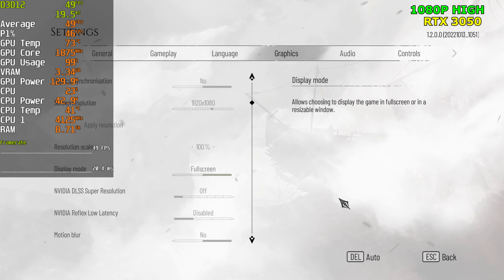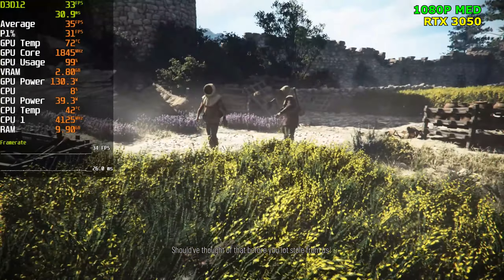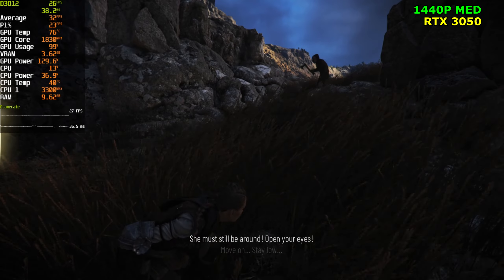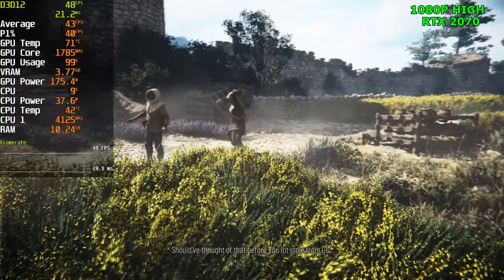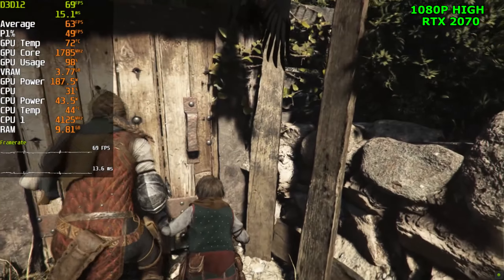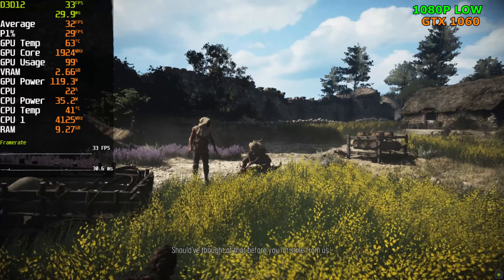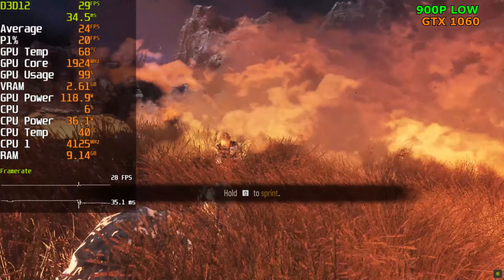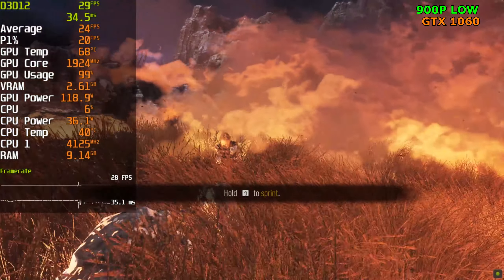A PLAGUE TALE REQUIEM | GTX 1050 Ti | 1060 | RTX 3050 | 2070 | Benchmark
CPU: AMD Ryzen 7 3700X
Memory: 4X Kingston HyperX FURY 32GB 3200mhz
PSU: Corsair RM7 750x
Motherboard: MSI B450-A PRO MAX

0:00 Intro
0:31 1080P High Settings - RTX 3050
1:12 Balance DLSS
1:43 1080P Med Settings
2:14 Quality DLSS
2:58 Performance DLSS
3:48 1440P Med Settings
4:34 Balance DLSS
4:50 Super Intensive Scene No DLSS
5:05 Balance DLSS

5:25 1080P High Settings - RTX 2070
6:29 Quality DLSS
6:45 Balance DLSS
7:35 Performance DLSS
7:57 1080P Med Settings
8:30 1440P Med Settings
9:10 Balance DLSS

9:28 1080P Low Settings - GTX 1060
10:22 900P Low Settings
10:55 Back To 1080P
11:28 Almost A Consistent 30 at 900P

11:38 1080P Low Settings - GTX 1050 Ti
13:01 900P Low Settings
13:16 720P Low Settings